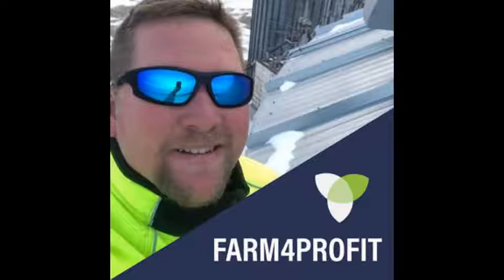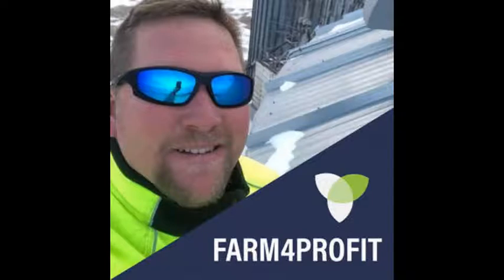Farm4Profit Podcast Digging Deeper into Drainage Tile with Randy, Master Pipe Layer episode 162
EPISODE SUMMARY
We start off learning about the Geringhoff Adaptive Flex Technology with Craig Lee.  Then we dive deeper into field drainage tile with Randy the Master Pipe Layer and his tag a